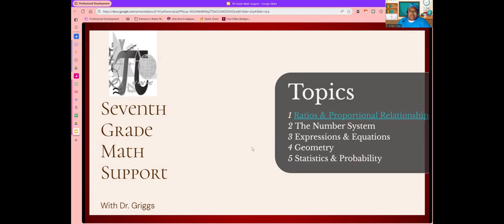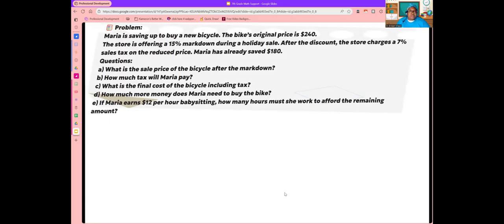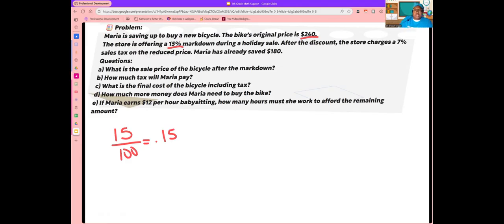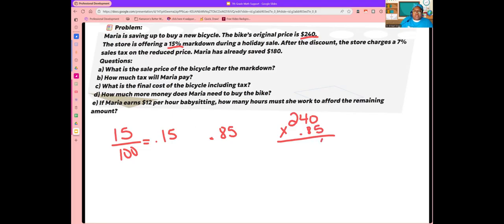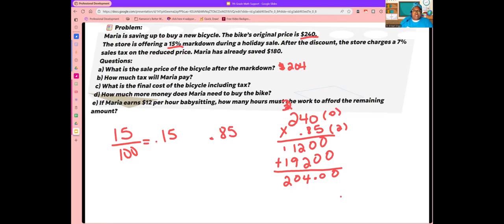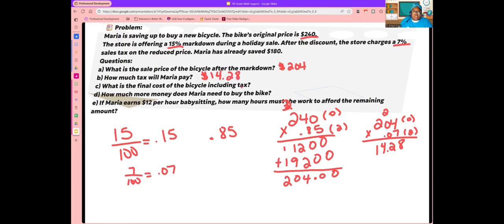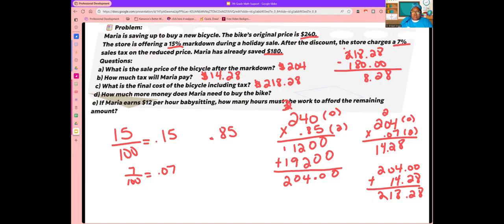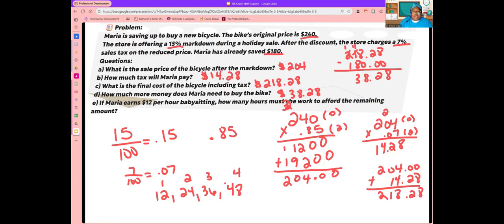Seventh Grade Math Support: CCSS Math Content 7 RP A 3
"CCSS.Math.Content.7.RP.A.3
Use proportional relationships to solve multistep ratio and percent problems. Examples: simple interest, tax, markups and markdowns, gratuities and commissions, fees, percent increase and decrease, percent error."